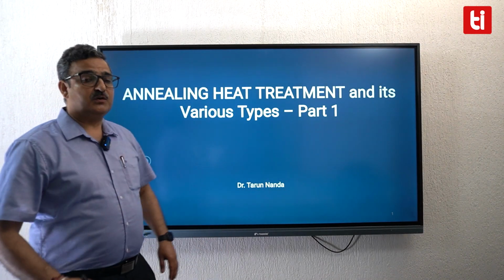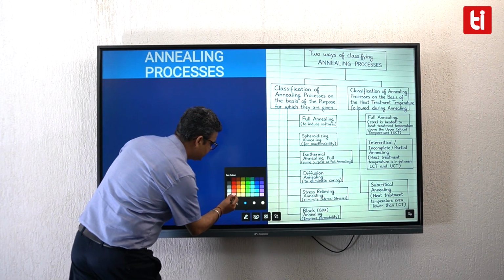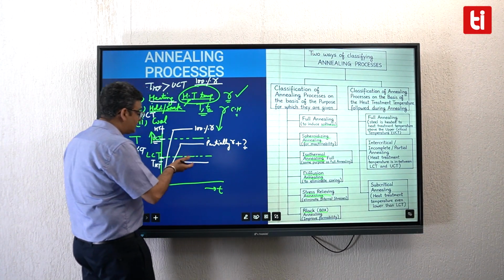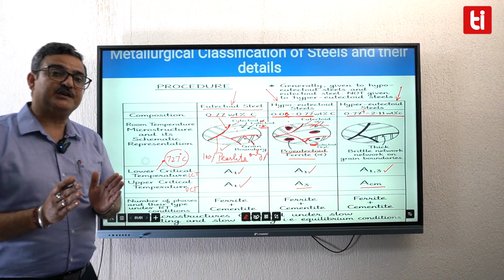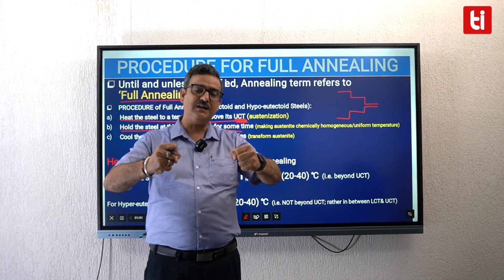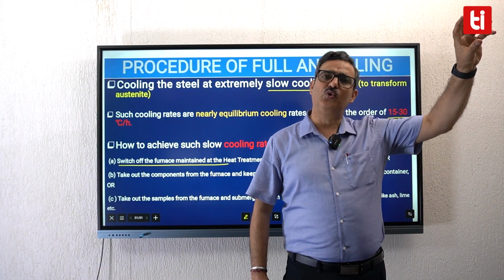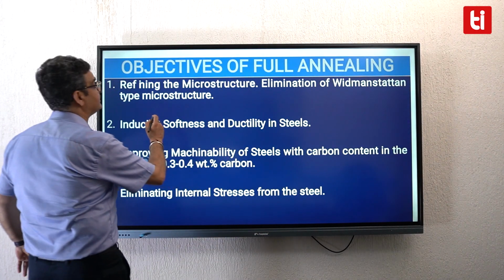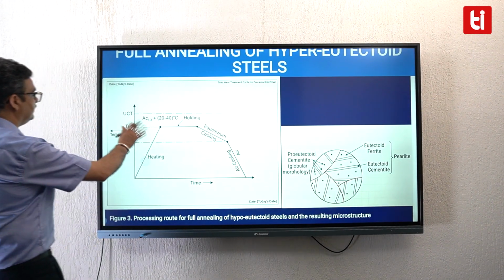Heat Treatment: Annealing Method Explained Simply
Confused about Annealing Heat Treatment?
This video explains the complete annealing process in a simple and easy-to-understand way. Learn how annealing improves material properties, relieves internal stress, and increases ductility in metals.

✅ Easy explanation
✅ Engineering concepts simplified